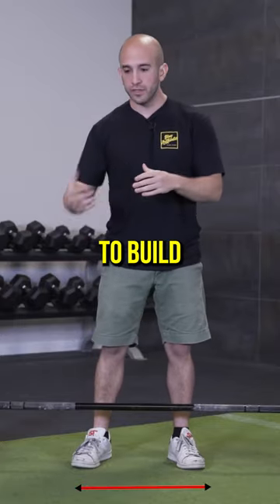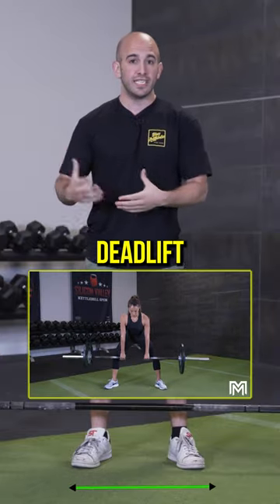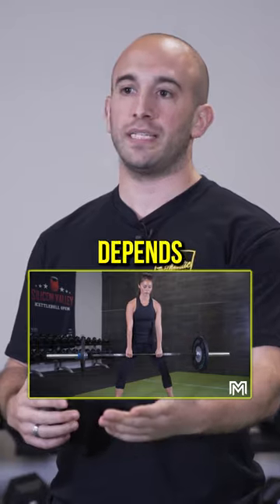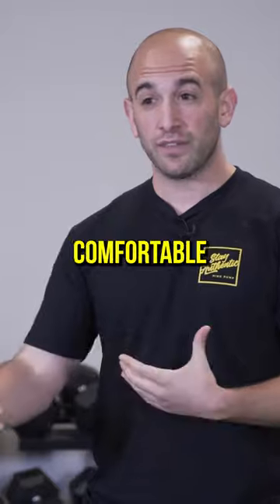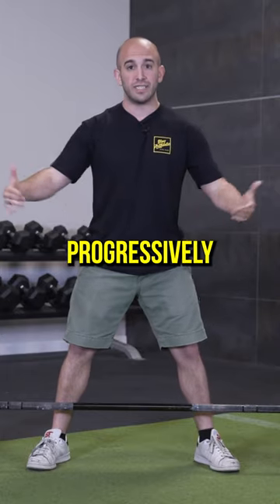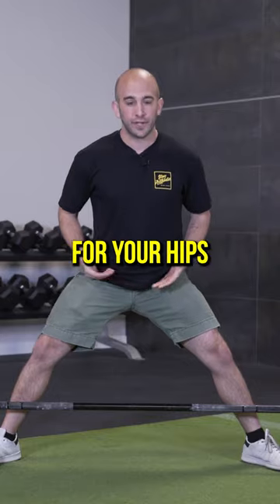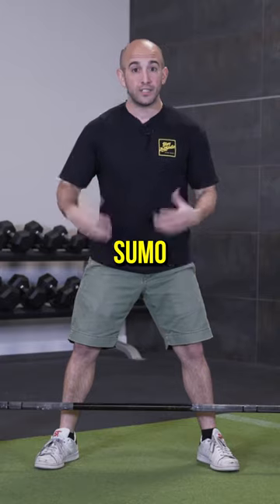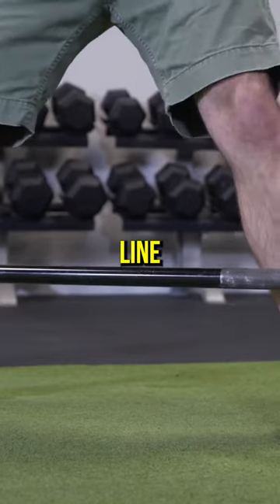Sumo Deadlift Stance